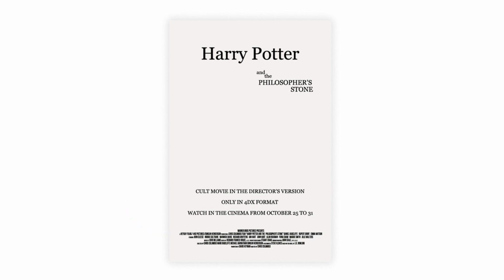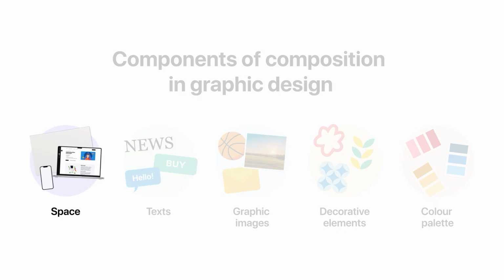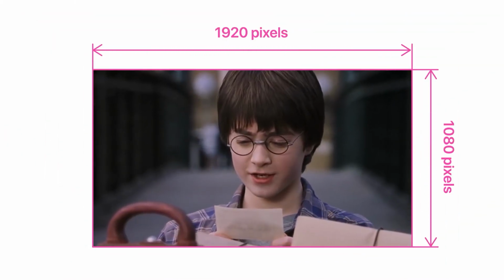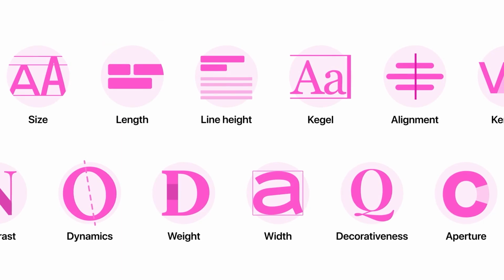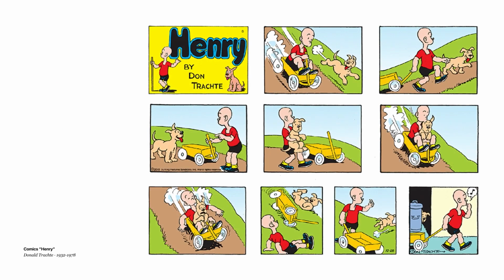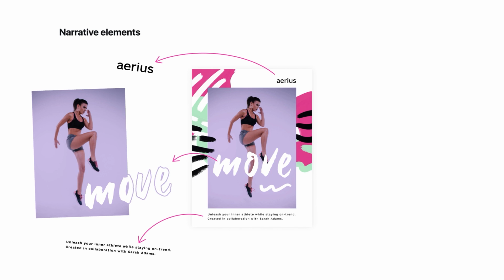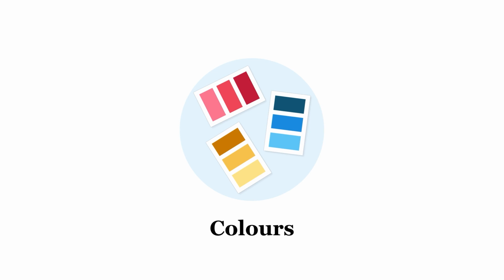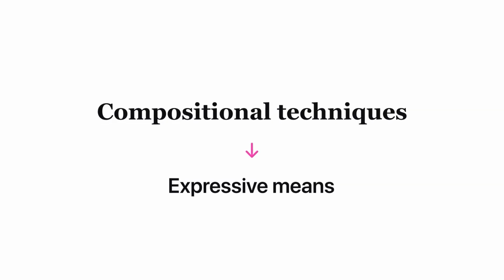Composition Tools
Great composition isn’t just about arranging elements—it’s about understanding what those elements are and how they interact. In this lesson, we’ll break down the essential components of graphic composition:
→ Space
→ Text
→ Graphic images (illustrations, icons, photos)
→ Artistic and decorative elements
→ Colour palette
By mastering these fundamental building blocks, you'll be able to create more balanced, engaging, and visually compelling designs. Let’s dive in!